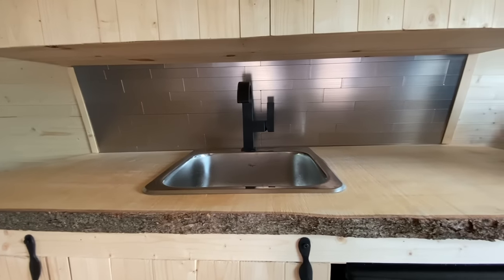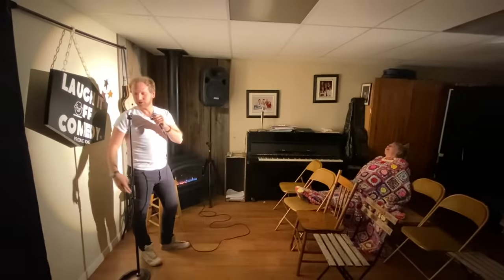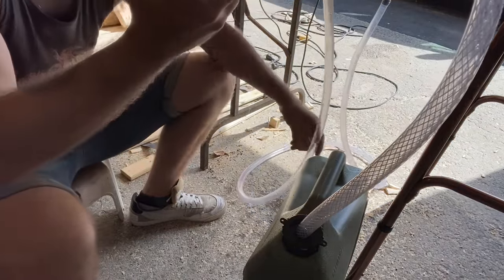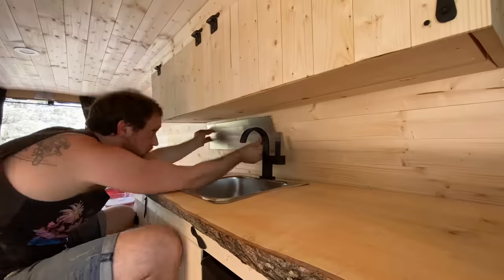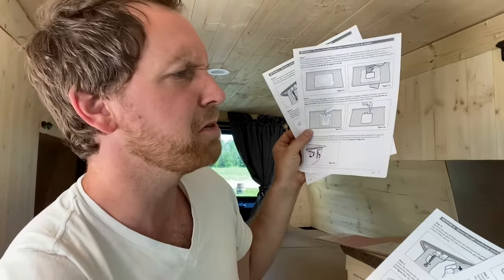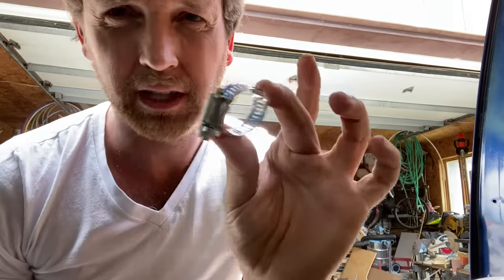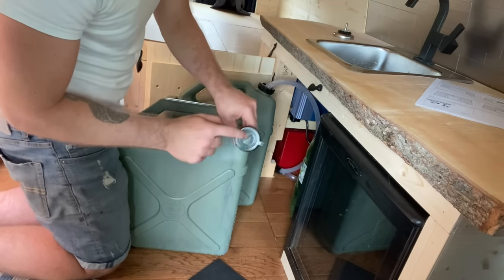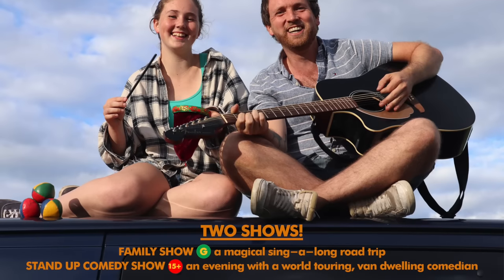Military Foot Pump Installation and Van Life Plumbing Set Up (Butt Crack Free)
Military Foot Pump Installation

I've toured North America out of a Mazda 3, spent 2 years exploring the United Kingdom out of a broken down Citroen Berlingo, and lived out of a Volkswagen Transporter in Australia during lockdown 2020...
this week I show you my elegant & electricity free plumbing for my sink.

Military Foot Pump DIY Van Sink Build | Simple Van Sink Plumbing (Guaranteed Butt Crack Free)